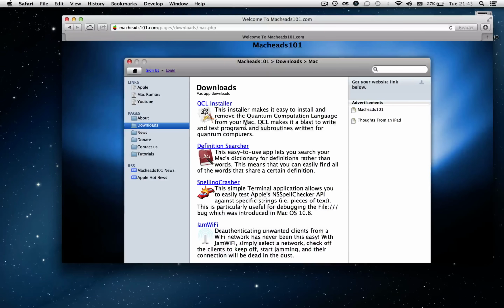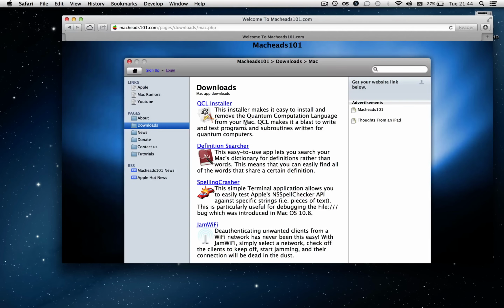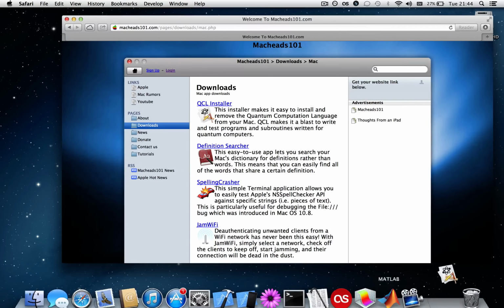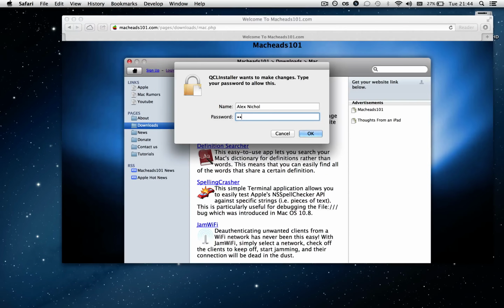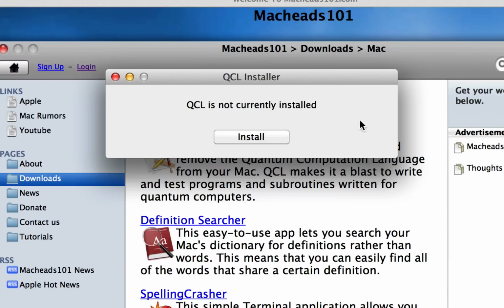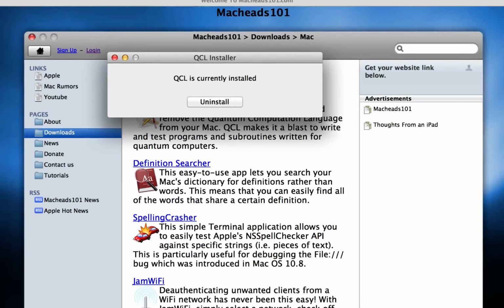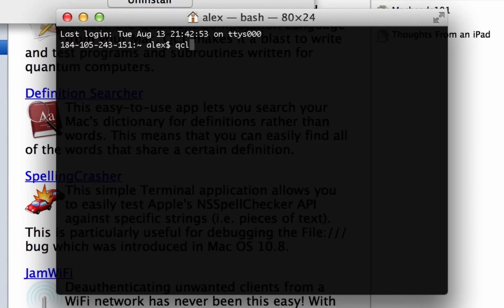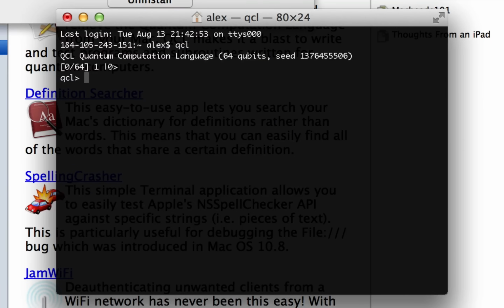Quantum Programming Tutorial #1: Installing QCL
In this video I show you how to use my QCL installer application (built for Mac OS 10.7 and up) to install QCL in one click. I will update this description with info on using Homebrew to compile and install QCL from source once my Homebrew formula gets accepted.